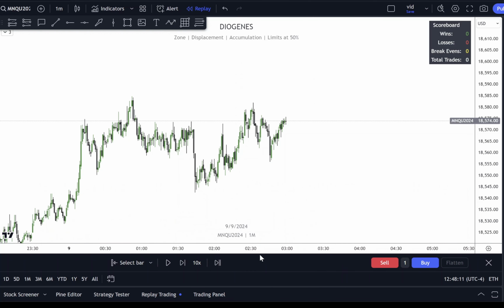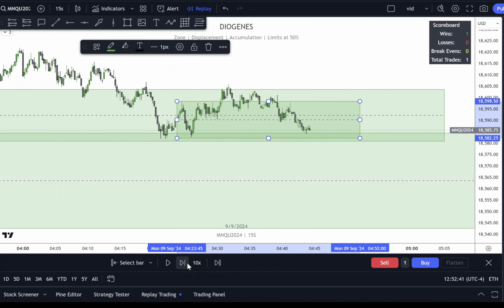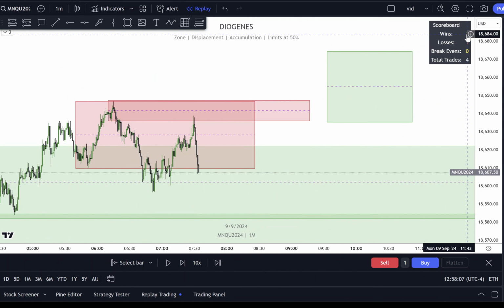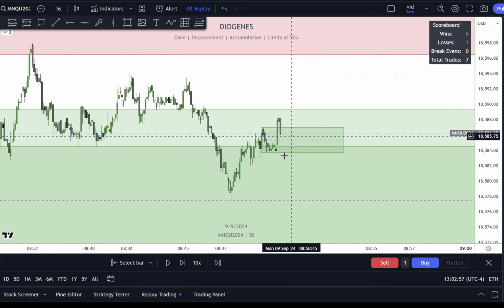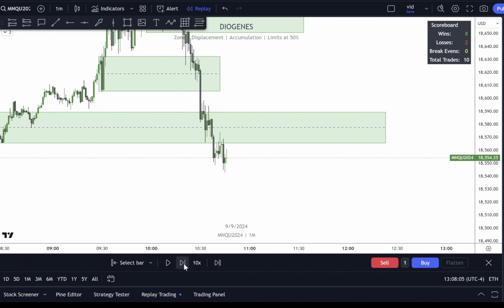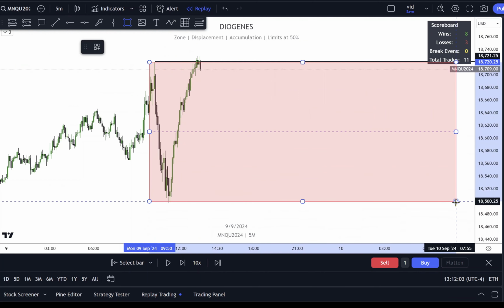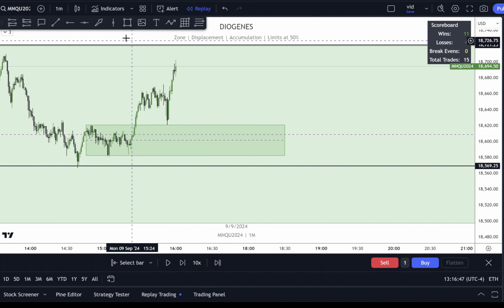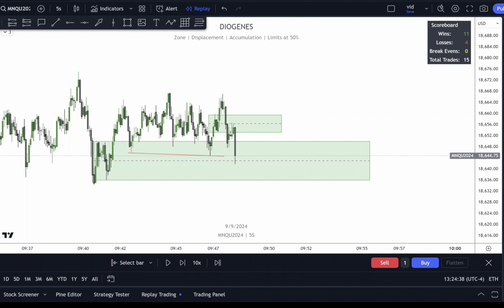Crazy 1-Second Chart Glitch Pro Max Setup Nets $850 in Seconds | Nasdaq Trading Review DTFX STRATEGY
Discover how I used a crazy 1-second chart Glitch Pro Max setup to net $850 in seconds in today's Nasdaq daily trading review. If you're serious about futures trading and want to unlock the potential of the Money Maker DTFX strategy, this video is a must-watch. I break down high-probability setups, trading psychology, and how to stay profitable by keeping things simple, even in volatile markets.

We’ll explore how these scalping strategies can help you achieve consistent profits and avoid common market traps. With day trading becoming increasingly competitive, using proven strategies like the Money Maker and Glitch Pro Max can give you an edge in the financial markets. Whether you're a beginner or an experienced trader, this review provides insights into scalping techniques and how to apply them for sustainable profits.

I’ll also be congratulating Maddiek for passing 3 Topstep accounts and CRZ for passing another Apex account in just two days—all while using these exact strategies.

🔑 Key Topics Covered:

1-second chart Glitch Pro Max setup
Day trading strategies for futures markets
Achieving consistent profitability with scalping setups
How to avoid market manipulation and identify safe entry points
The power of the Money Maker DTFX strategy for financial freedom
💡 Maximize Your Trading Success:
Join me as I review today's price action and show you exactly how these futures trading strategies work in real time. Learn how to trade with confidence and precision by applying the principles of the Money Maker and Glitch Pro Max setups to your own trades.

🚀 Join the Community:
Don't miss out on joining our thriving Discord community—completely free, filled with traders helping each other succeed. We break down these strategies in depth and share tips to help you grow your trading portfolio.